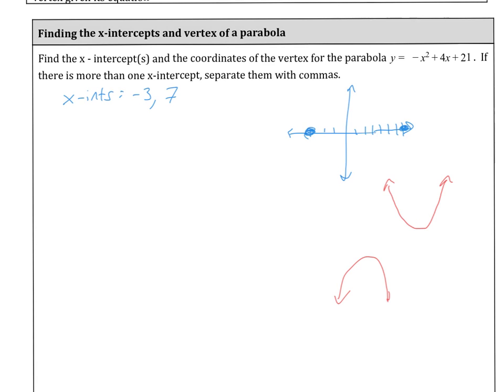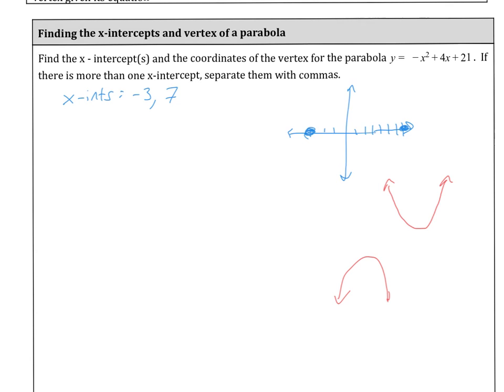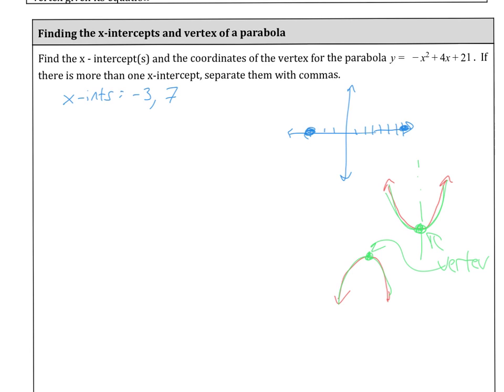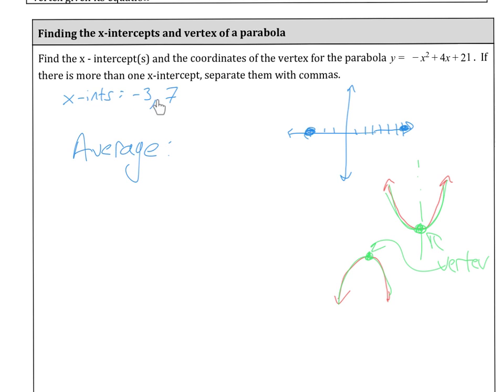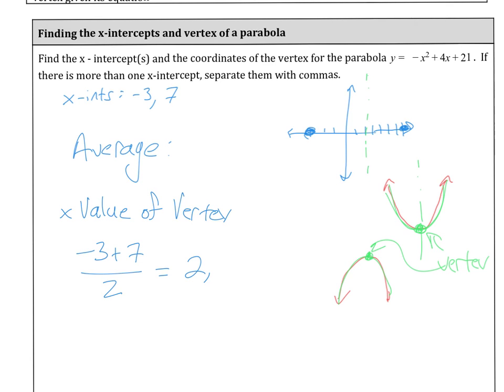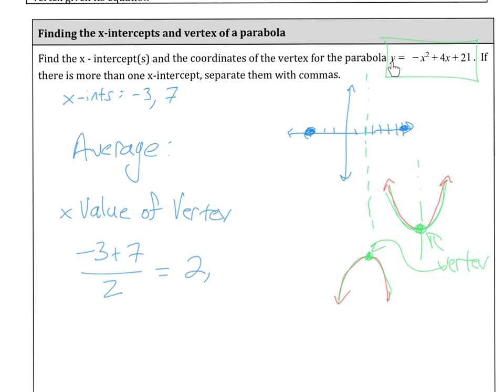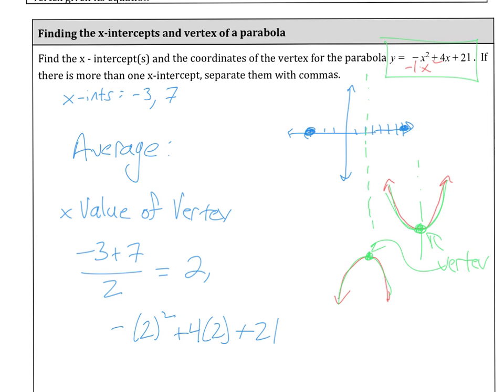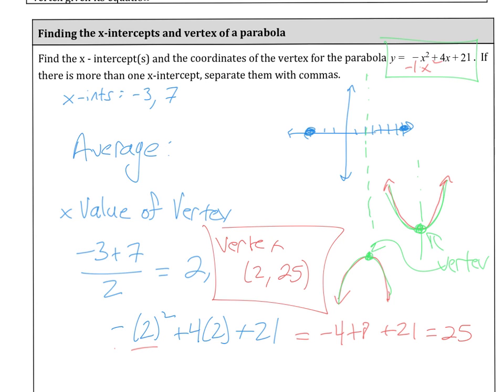6.6 Notes ex 1 Vertex